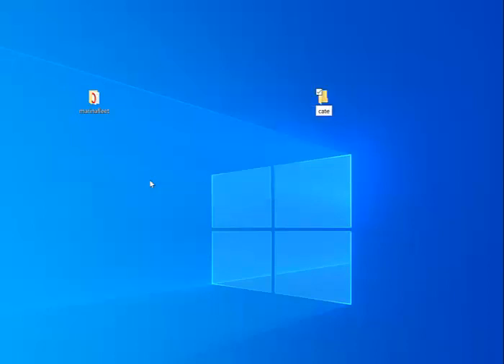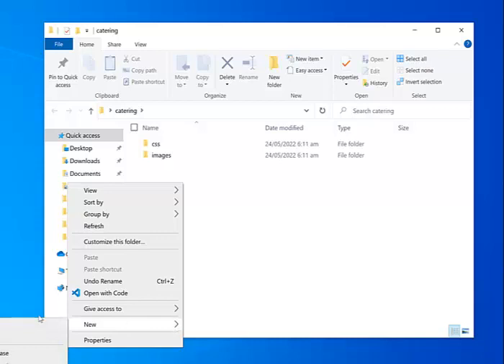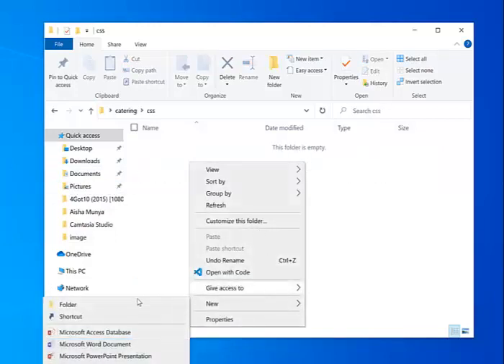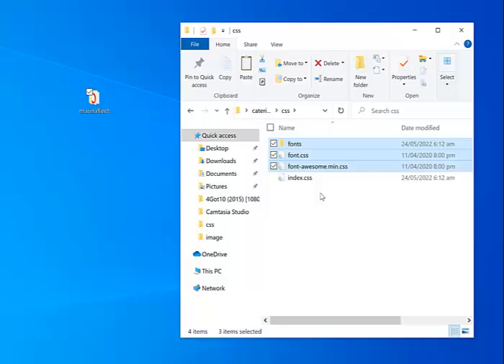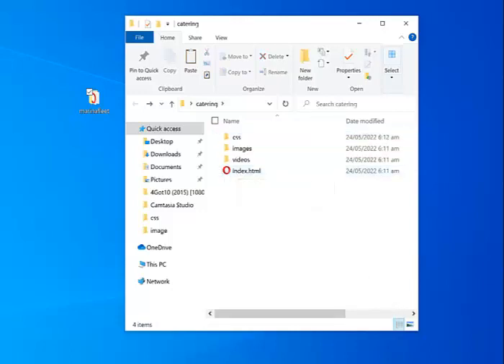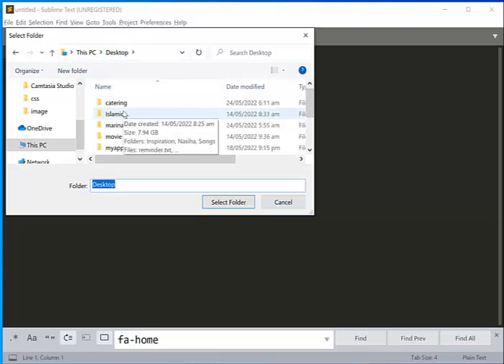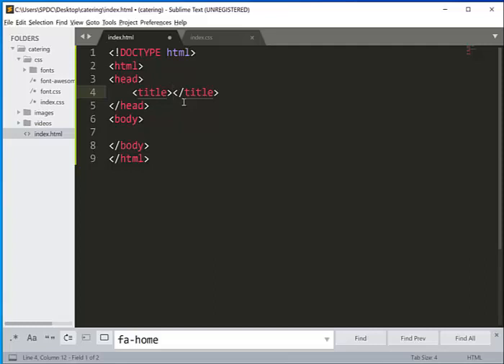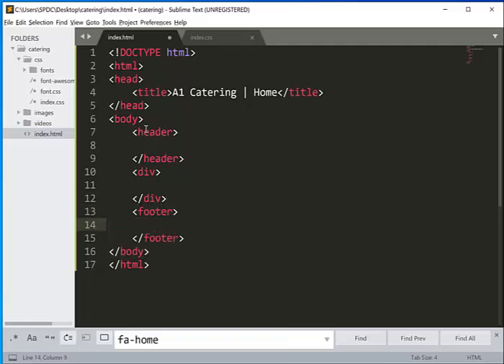HTML and CSS Tutorial Catering Website